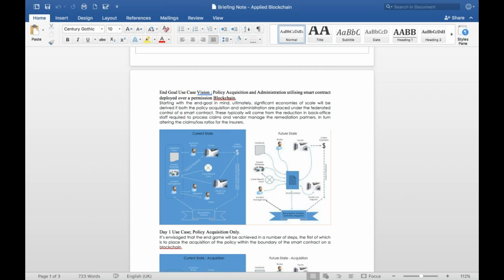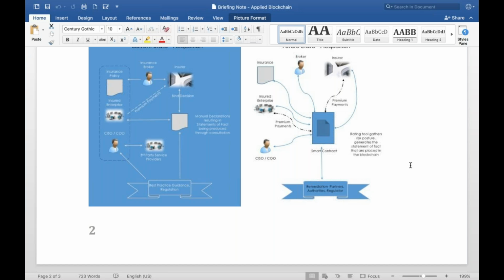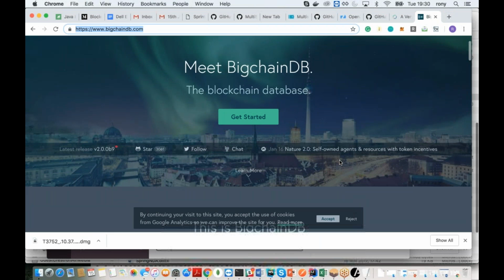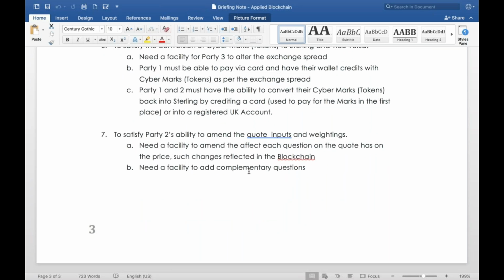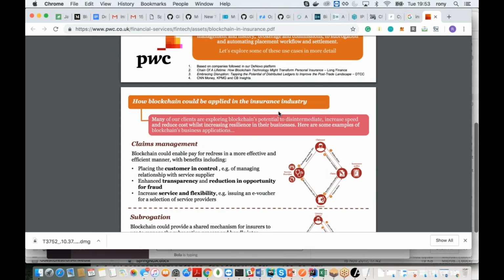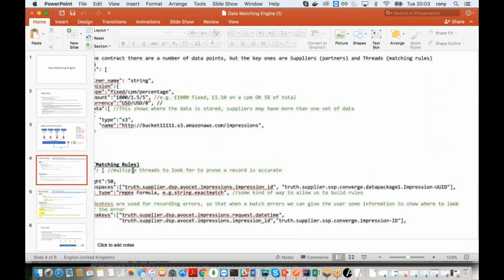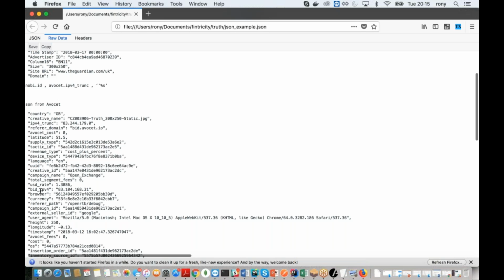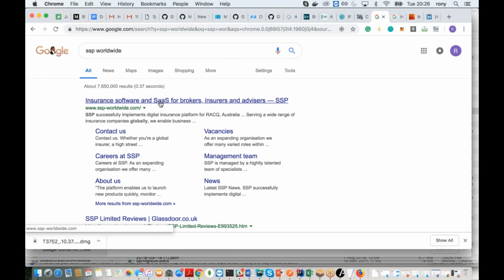2019 01 15 18 57 Meet Now